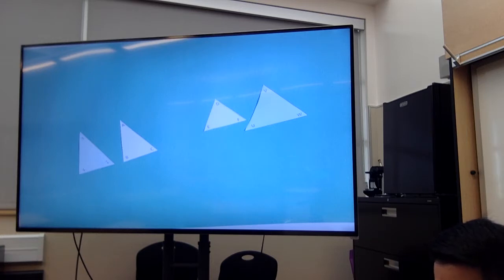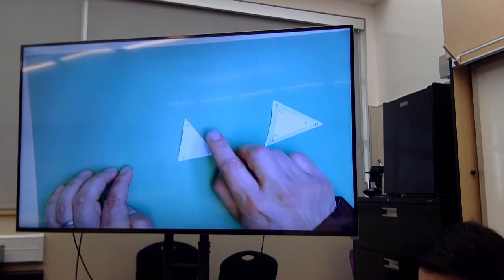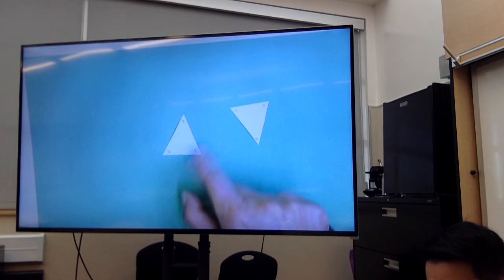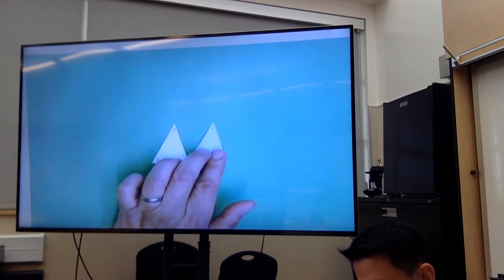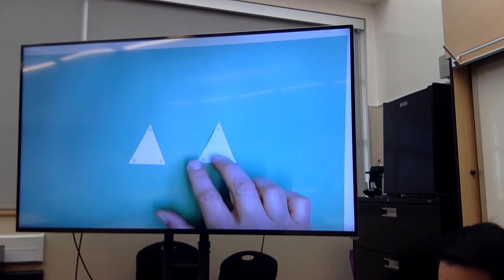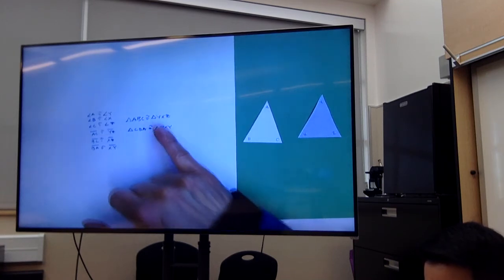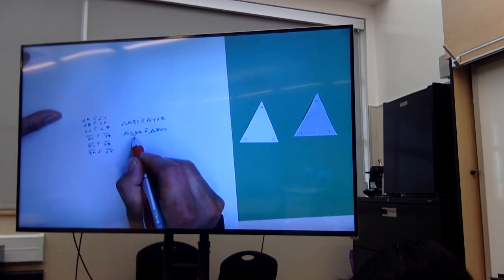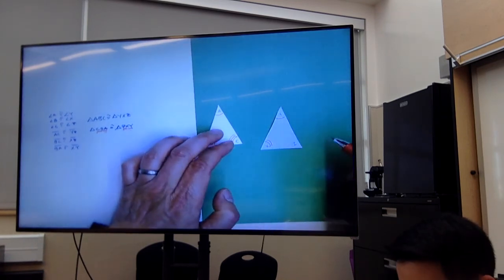Intro to Congruent Polygons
Introductory tutorial to congruent polygons.  Review of in-class activity.